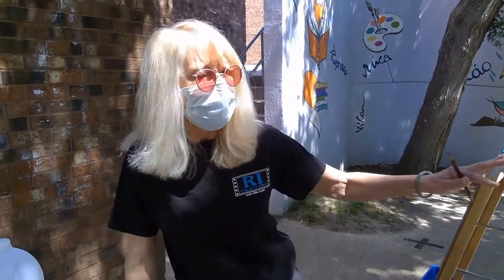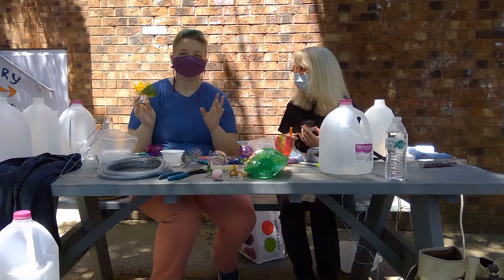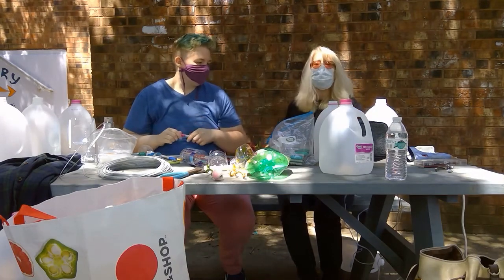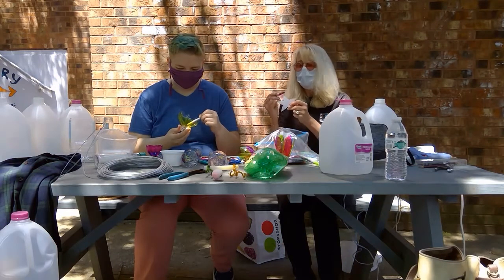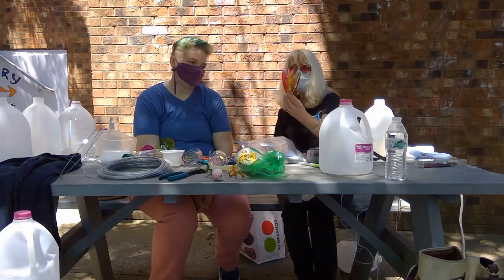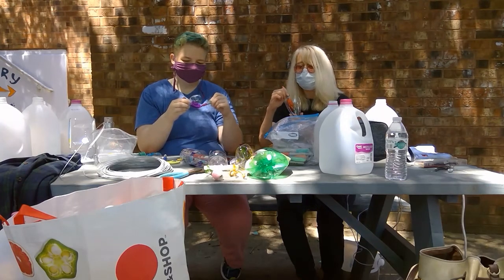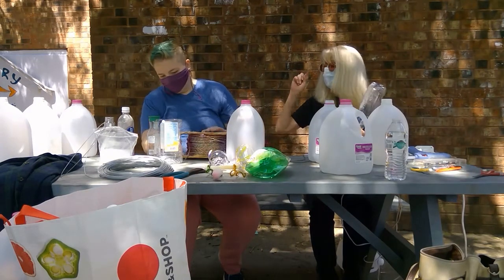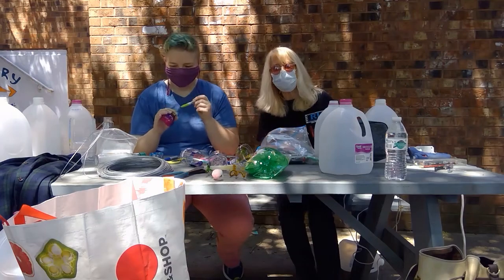Fox Point Library Collaborative Sculpture Workshop with Cathren Housley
Discover the transformative power of art!

Join Cathren Housley for her Maker's Box Recycled workshop at Fox Point Community Library! The library has just recently opened to the public for quick pickups and drop-offs, so we have tailored the workshop to be as low-contact as possible.

As described in the video, kids can stop by Fox Point Library to pick up supplies (plastic bottles and permanent markers). They can take those supplies home and color the plastic however they wish. Then they can simply return their finished plastic pieces to the library, and Cathren and Ms. Carla will incorporate them into the collaborative sculpture!

This workshop is open to kids and teens age 8 and up. You do not need to be a resident of the Fox Point neighborhood to join, as long as you can get to the library to pick up and drop off the supplies!

This workshop is made possible by the RI State Council on the Arts.

For information about the library's new hours and services, visit our and our Facebook page (@provcomlib).